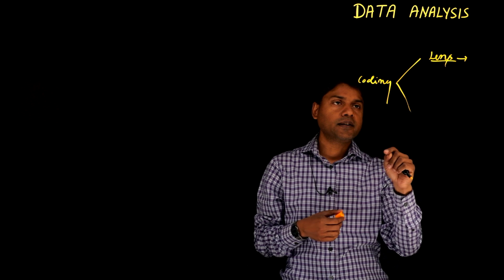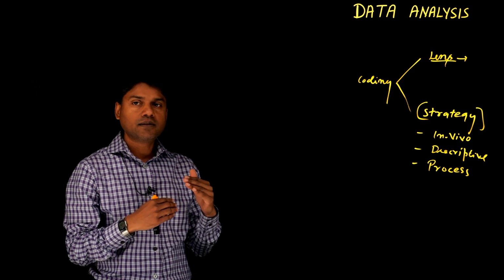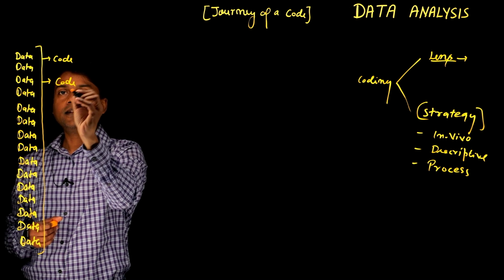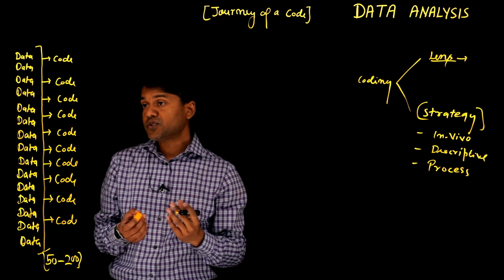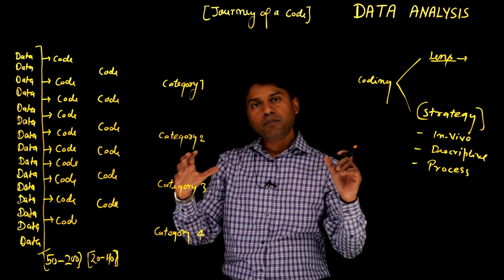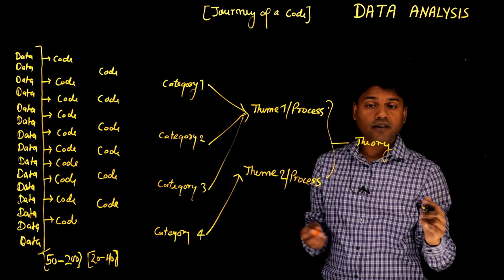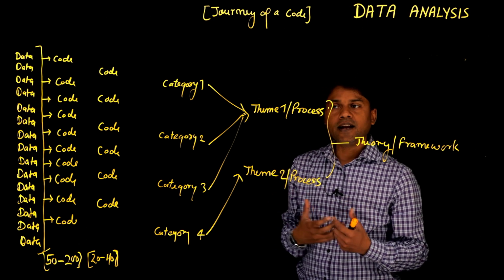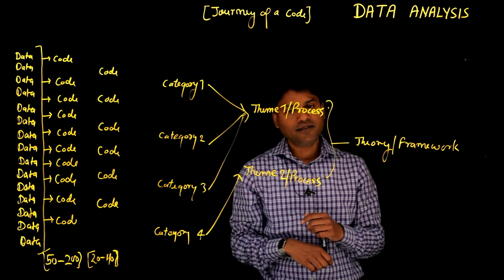Data Analysis in Qualitative Research: Part 2 (Coding Process)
Dr. Rakesh Maurya, an expert on qualitative methodologies, explains data analysis and coding process in qualitative research here in this video. He currently works at the University of North Florida, U.S.A., and teaches qualitative research to doctoral students.

Embark on a journey through the heart of qualitative research with our latest video, which demystifies the processes of data analysis, from coding raw data to the final development of themes and theories. This guide is designed to enlighten students, researchers, and professionals about the nuanced steps of coding in qualitative research, providing insights into the transformation of initial codes into robust themes that underpin powerful theories.

Dive deep into the mechanics of qualitative coding, exploring how to effectively organize and interpret your data. We cover essential strategies for identifying patterns, establishing themes, and constructing theories that reflect the complexities of your research findings. Whether you're a novice researcher or a seasoned academic, this video offers valuable perspectives on enhancing your qualitative analysis skills.

Key Features of This Video:

Introduction to Coding in Qualitative Research
Step-by-Step Guide to Data Analysis and Coding
Strategies for Developing Themes from Codes
Insights into Building Theories in Qualitative Research
Join us as we explore the transformative process of qualitative data analysis, equipping you with the knowledge to elevate your research.